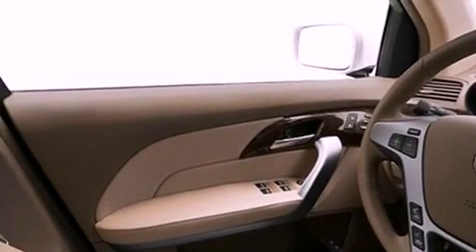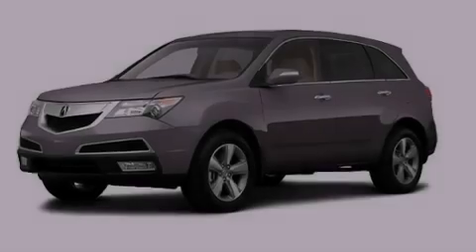2012 Acura MDX Edison NJ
We have been honored to serve the Springfield NJ area , we promise that your experience at our dealership will exceed your expectations !

 Year : 2012
 Make : Acura
 Model : MDX
 Engine : Gas V6 3.7L/224
 Trans . : Automatic
 Exterior : Grigio Metallic

 Interior : Ebony
 Stock : 24201B